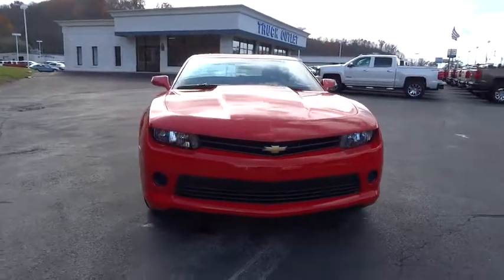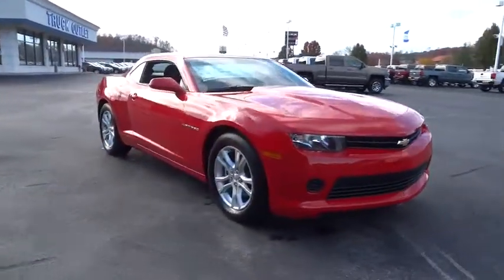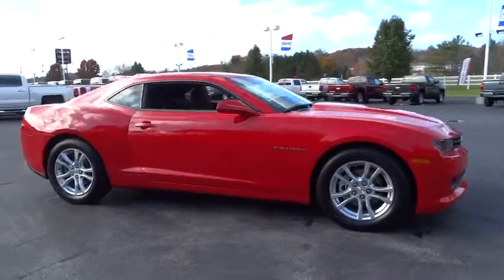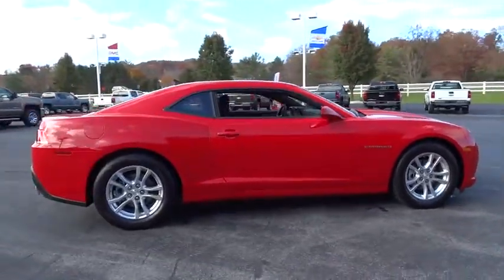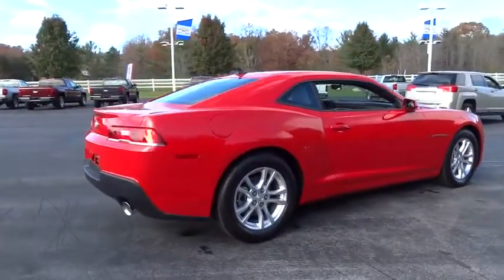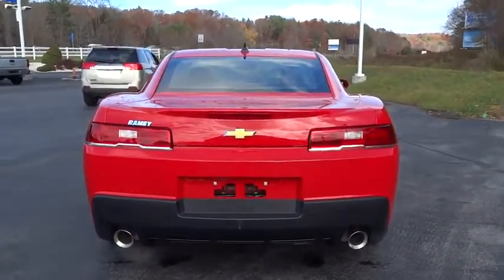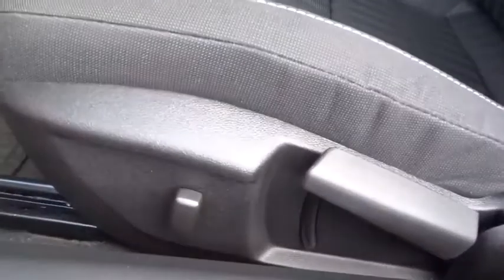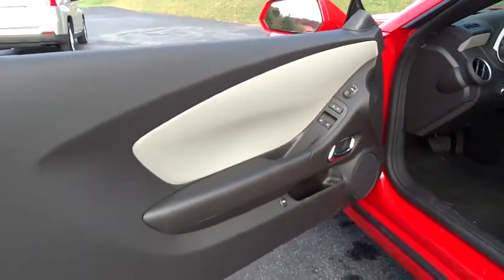2015 Chevrolet Camaro Charleston, WV, Beckley, WV, Princeton, Roanoke, Blacksburg 2N447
2015 Chevrolet Camaro